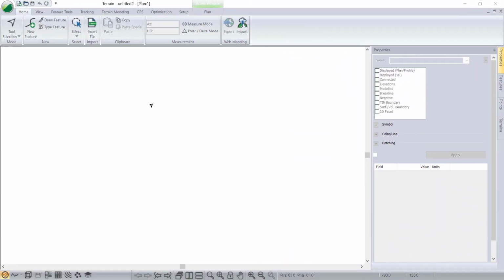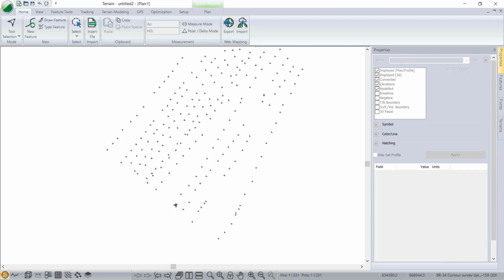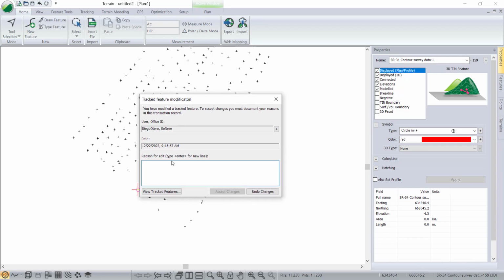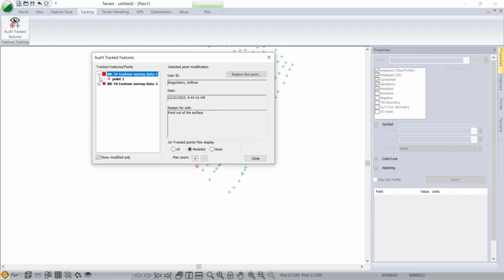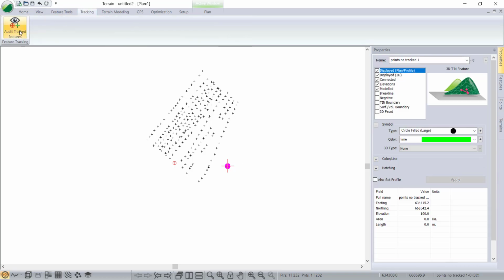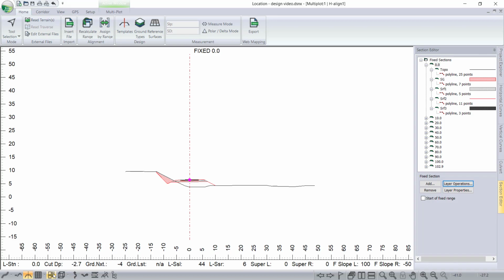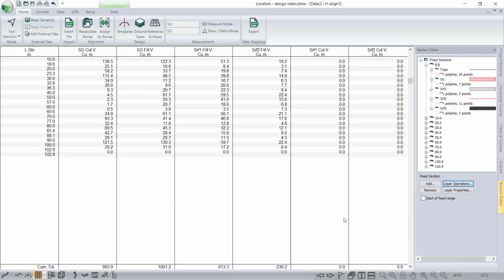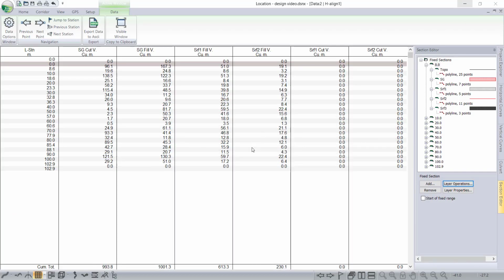Track features and Save cut and fill data